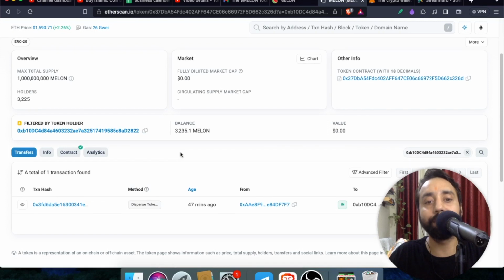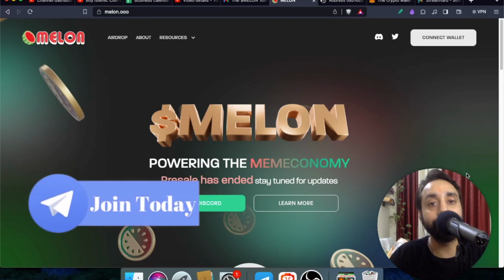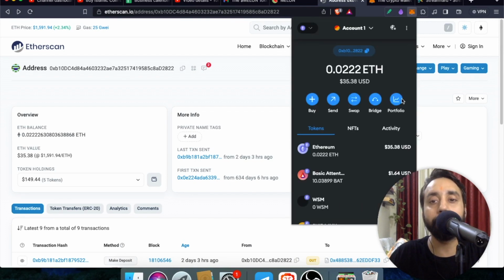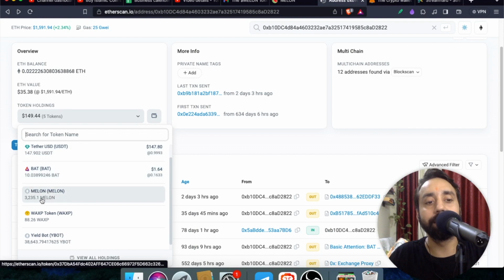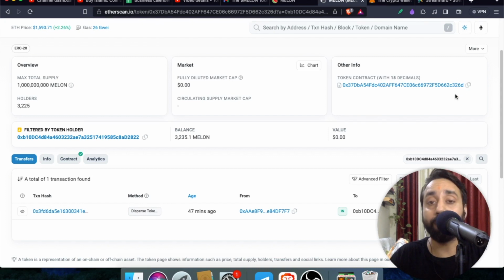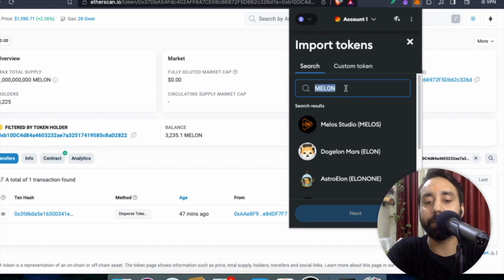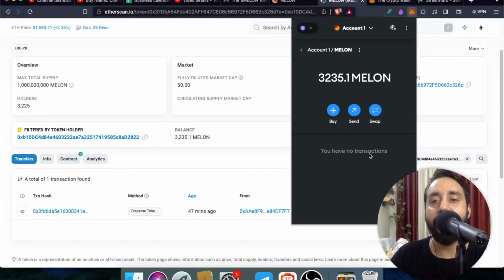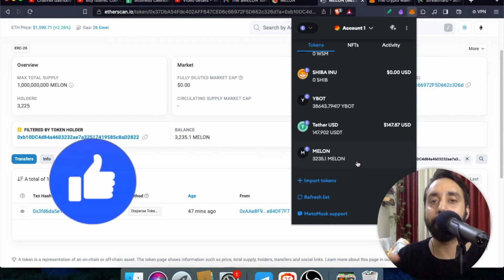How to add MELON token to MetaMask Wallet before UniSwap listing!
MELON PreSale token drop has started. Check your MetaMask wallet & add MELON token before listing on UniSwap in just 3 clicks.

Smart Contract: 0x37DbA54Fdc402AFF647CE06c66972F5D662c326d